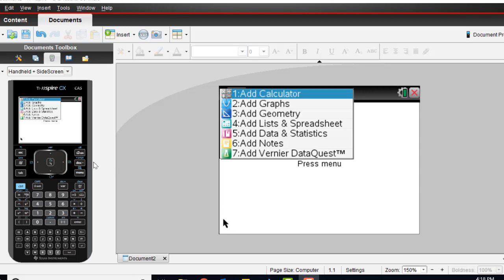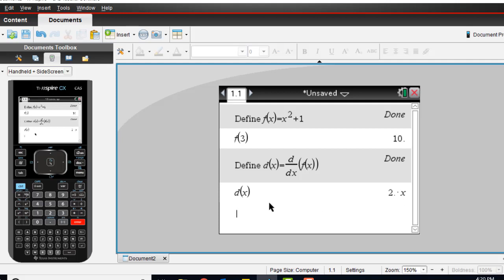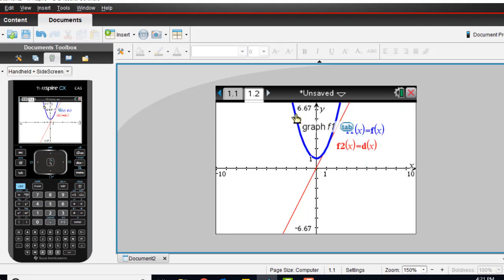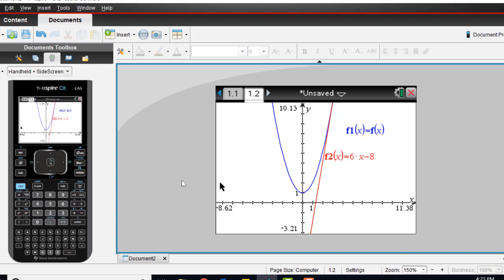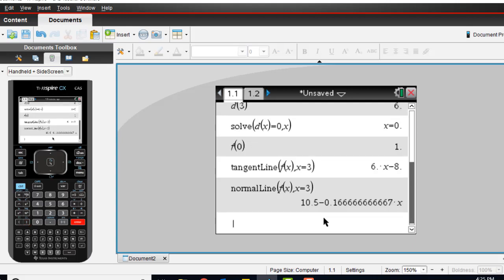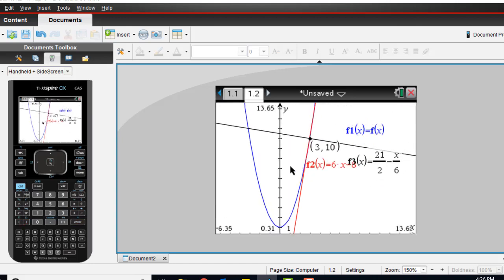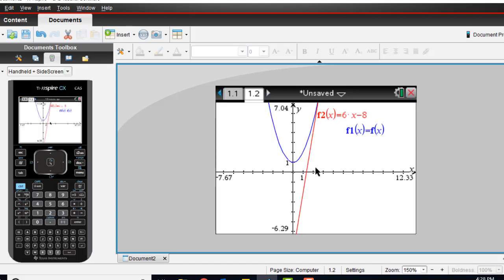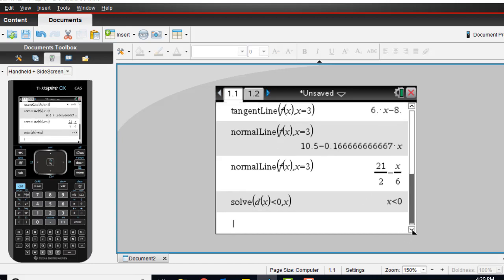The Most important TI Nspire CAS features for Differentiation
This video goes through some important Calculator settings for the TI-Nspire with Differentiation in particular in mind.